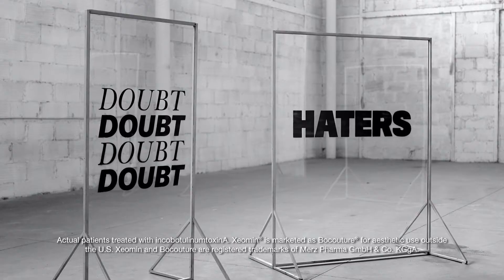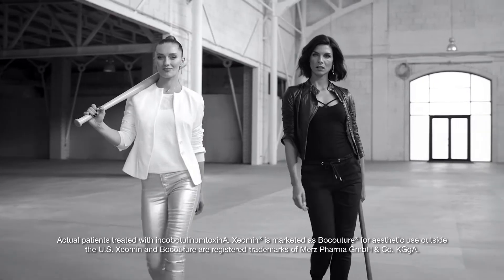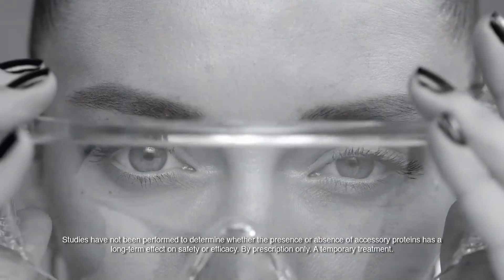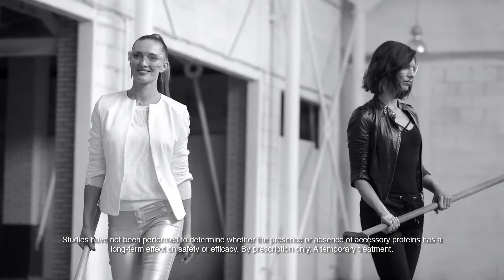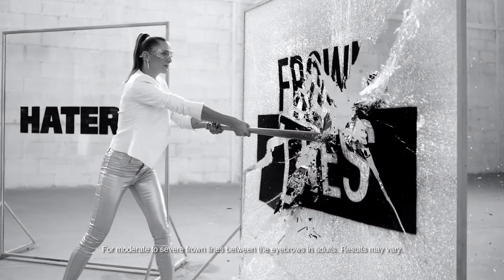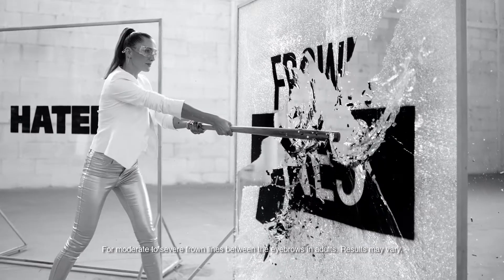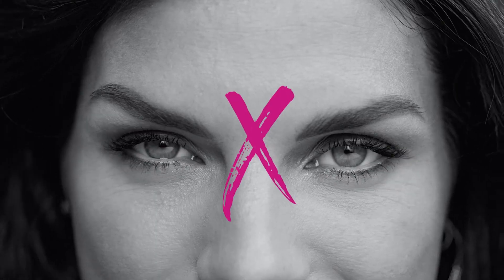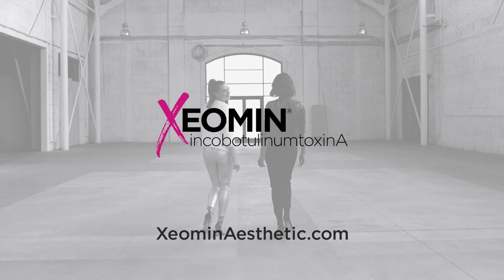X Out Those Frown Lines with XEOMIN. It's My Face and My Decision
XEOMIN® is a prescription medicine that is injected into muscles and used to improve the look of moderate to severe frown lines between the eyebrows (glabellar lines) in adults for a short period of time (temporary).